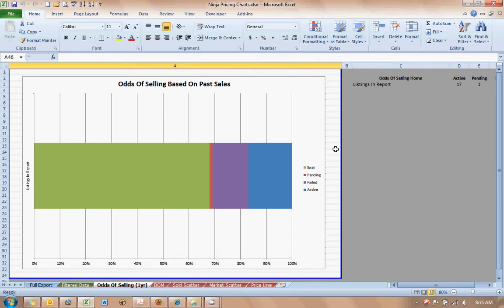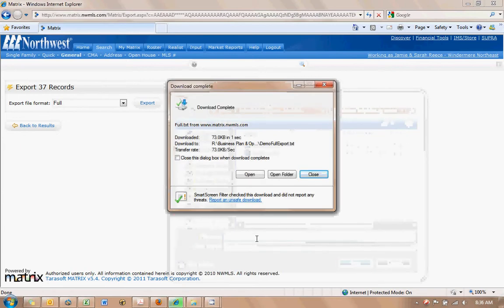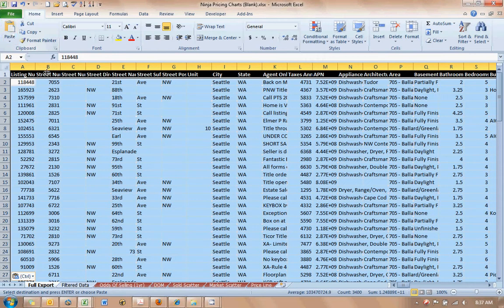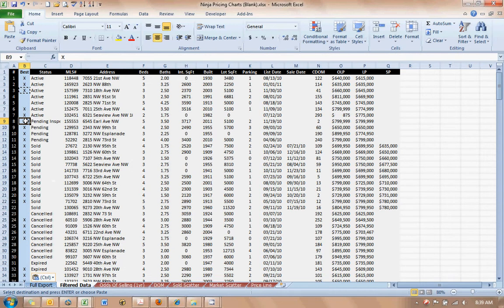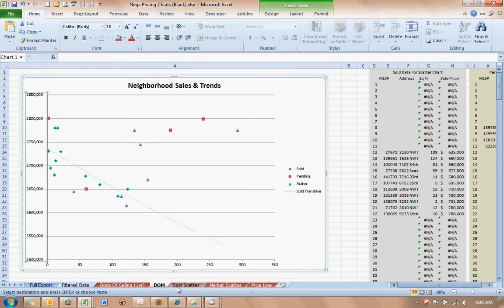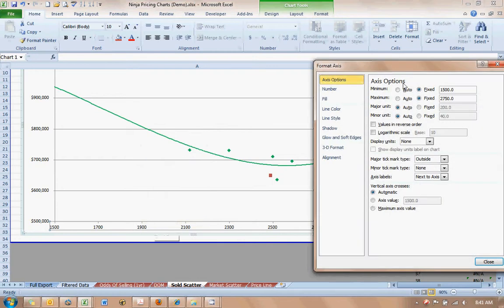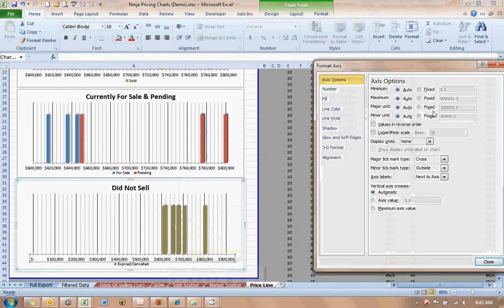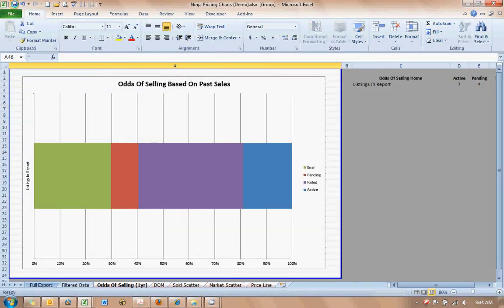Original Demo To Seller Pricing Charts